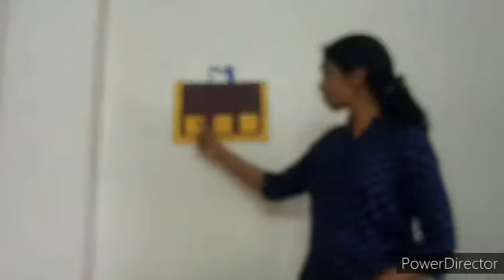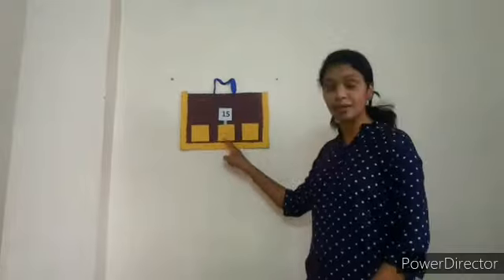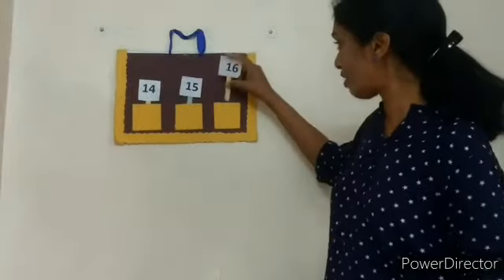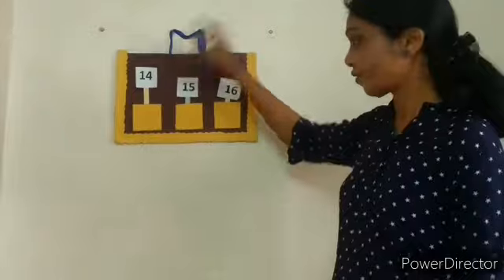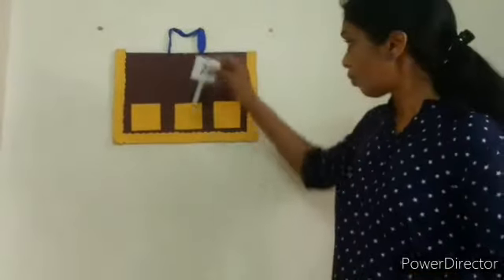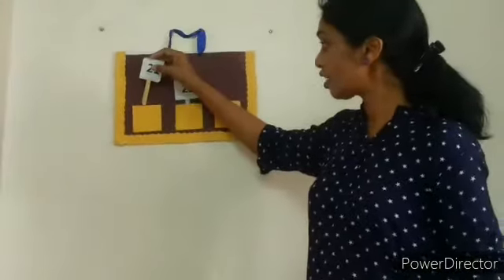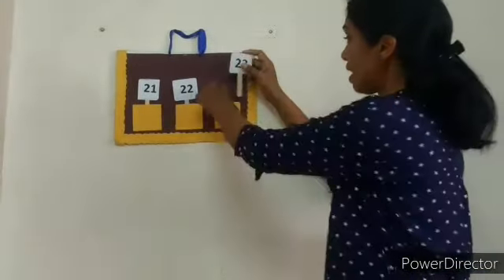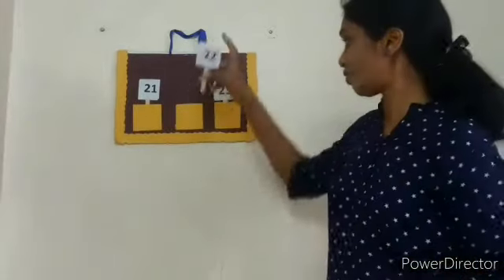Before - between - after number Grade 1 & 2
Hello everyone, this video is about before - between - after numbers. After watching this video, hope you will understand this concept very clearly.